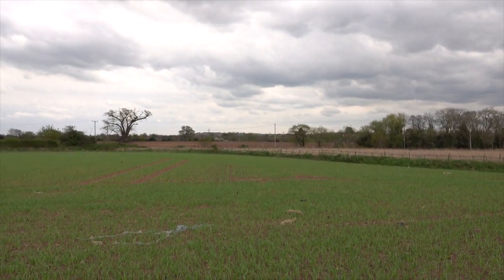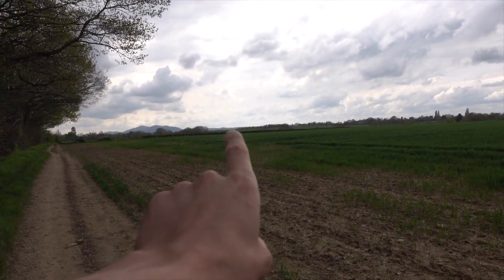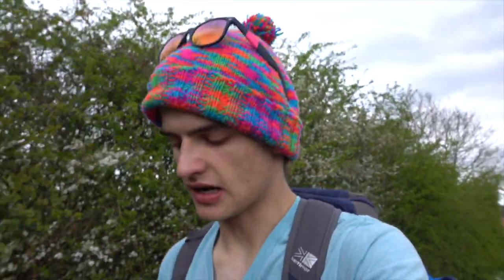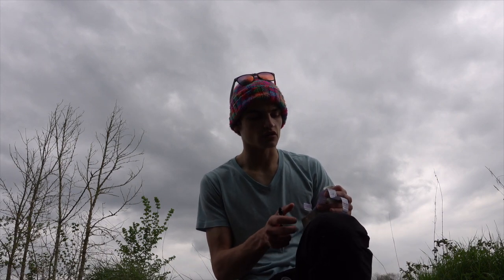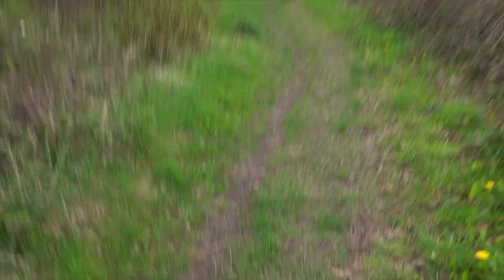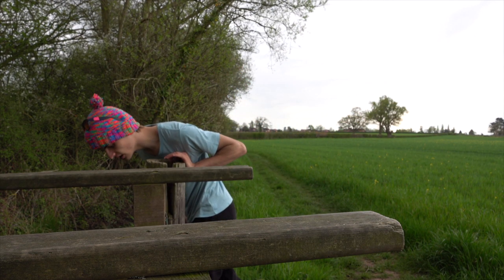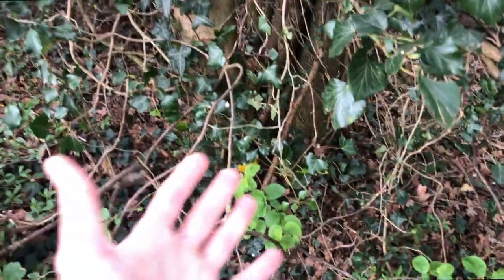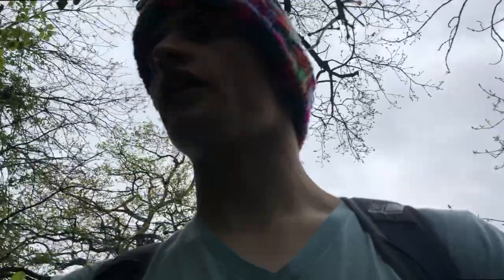Geocaching Log Episode One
In this video I start the BD loop of caches. Please note there is some spoilers in this video.